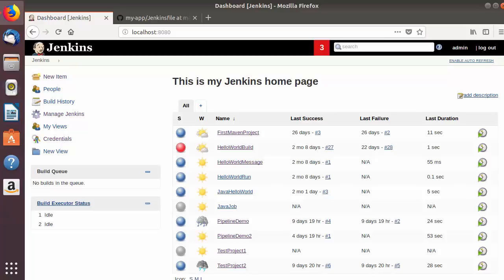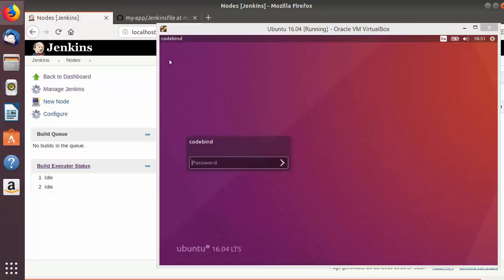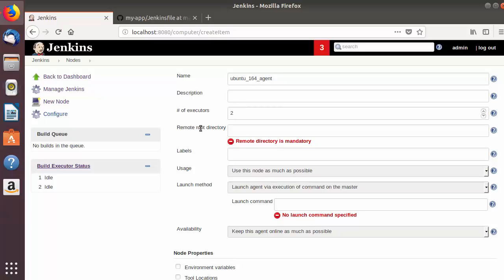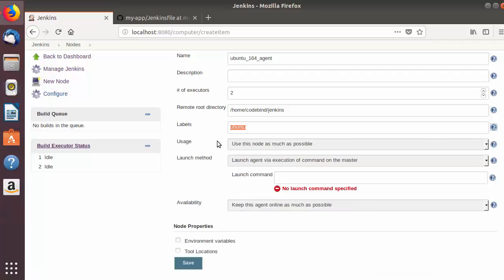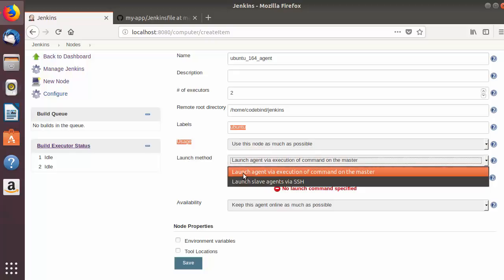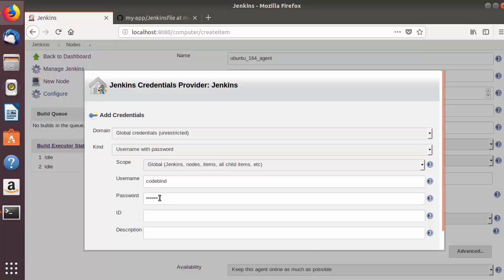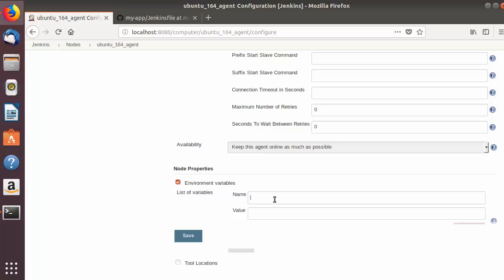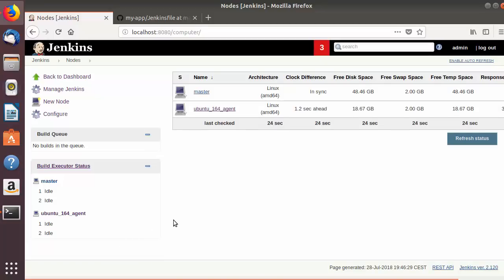Jenkins Tutorial For Beginners 16 - Creating and Configuring Slaves/Nodes using SSH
In this Video I am going to show How to Create and Configure Slaves/Nodes using using SSH. This video will provide the answer to the question : What is the use of master and slave in Jenkins?. Also we will discuss how to configure linux jenkins agent/slave on remote machine  using ssh method.
Jenkins Master Schedules the build and jobs,  Dispatch builds to the slaves for the actual job execution, Monitor the slaves and record the build results, Can also execute build jobs directly. Jenkins Slave Executes build jobs dispatched by the master.